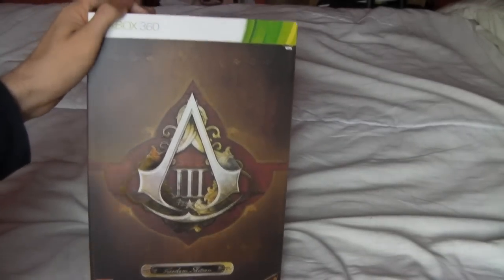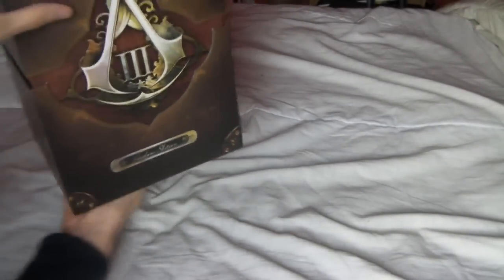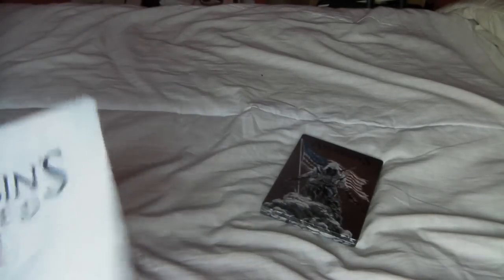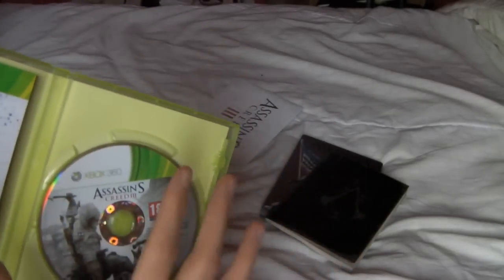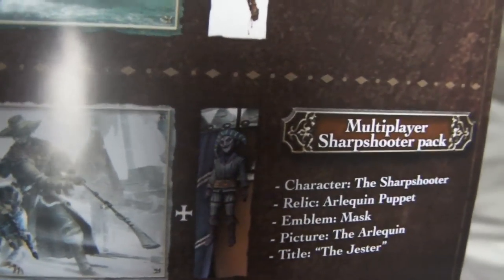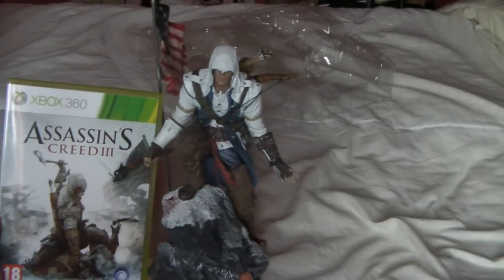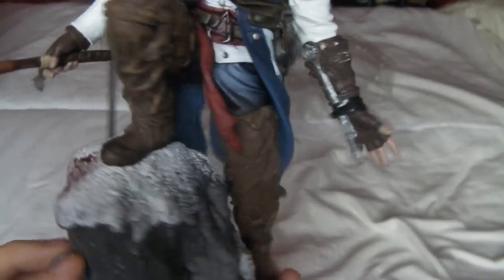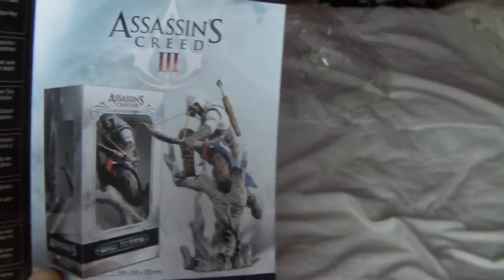Assassins Creed 3 Freedom Edition Unboxing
This is my unboxing of the Assassins Creed 3 Freedom Edition.
In this collectors edition you get;
- Collector Box
- Connor Figurine
- George Washington's Notebook
- Aditional game content
         - Single player mission "Ghost Of War" + War Club Weapon
         - Single player mission "Lost Mayan Ruins" + Sawtooth Cutlass Weapon
         - Multiplayer package "Sharpshooter"

Link to Connor statue mentioned at the end of the video (UK)